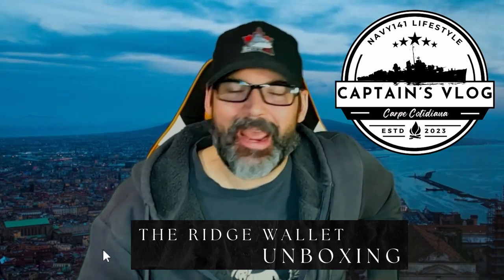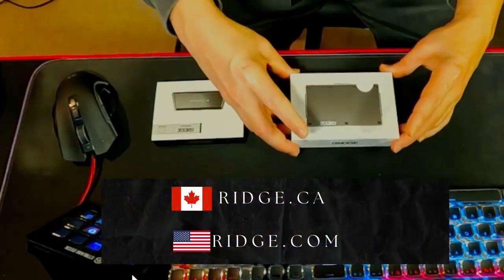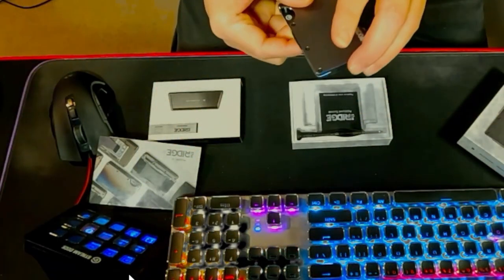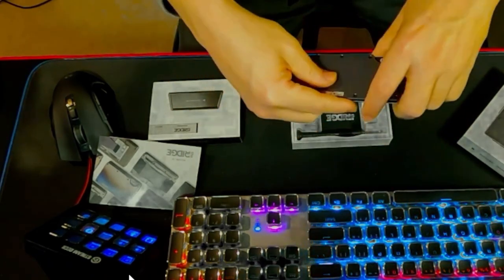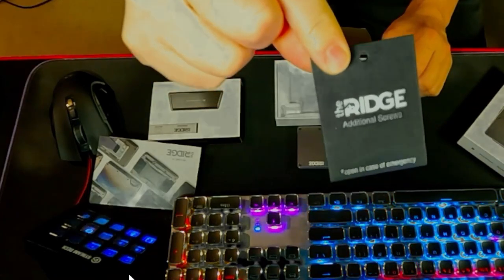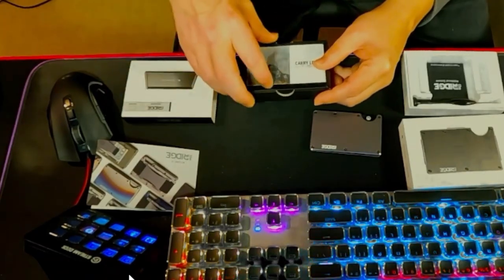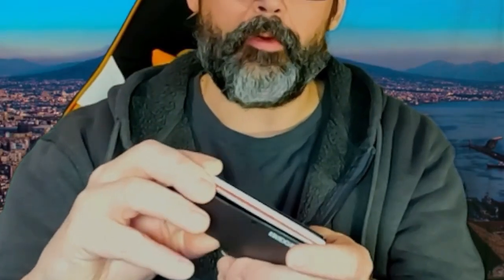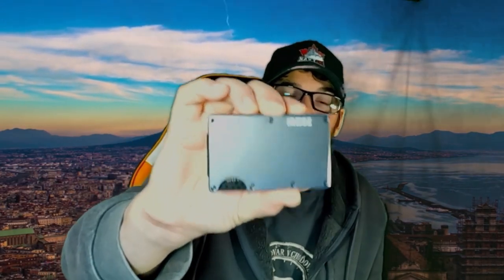Unboxing The Ridge Wallet: A Stylist Essential for Everyday Carry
Welcome to Captain's VLog unboxing video of The Ridge Wallet! Join Rob as he unveils the sleek design and functionality of this modern essential. Discover why The Ridge Wallet is the perfect blend of style and practicality for your everyday carry needs.

Ridge.com
Ridge.ca